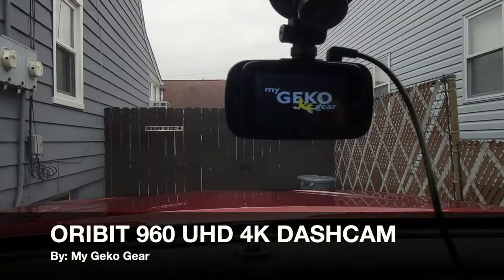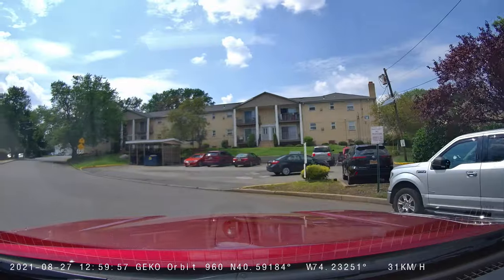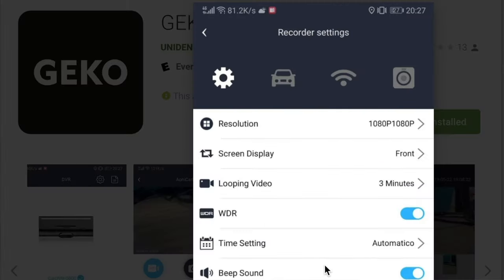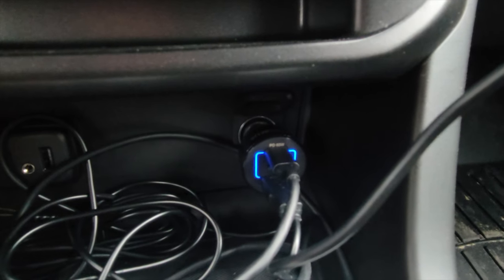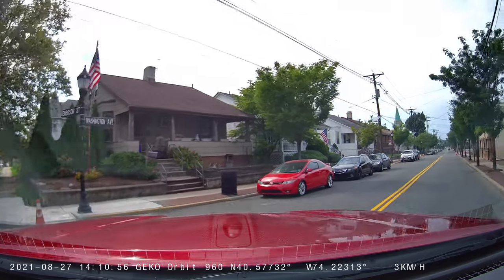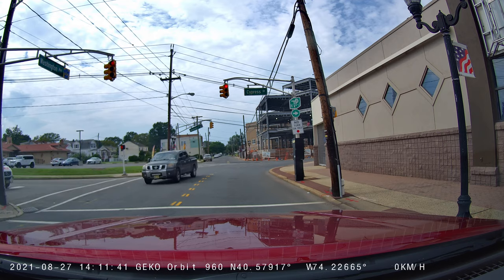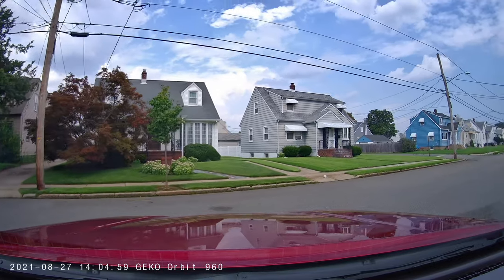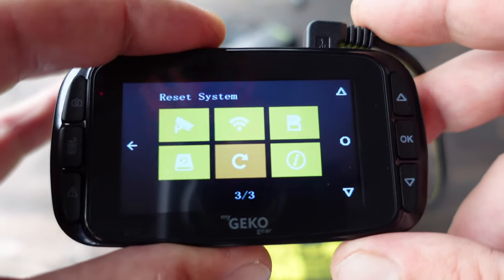My Geko Gear Orbit 960 Dash Cam Review | Boost Your Safety!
This review showcases the Orbit 960 dashboard camera. This is a dash camera review. This dash cam review went live in 2021. It is a vehicle dash cam review. It has been voted best dash cam in 2021. This video features a security dash cam review. This is a My Geko Gear dash camera review. It has been voted top dash cam reviews in 2021. This is a dashboard camera review 2021. This Orbit 960 dash cam enables you to boost safety. This dash cam also decreases liability. This Orbit 960 is by My Geko Gear. This video shows a My Geko Gear dashboard camera review.